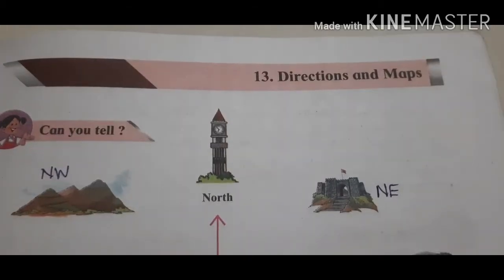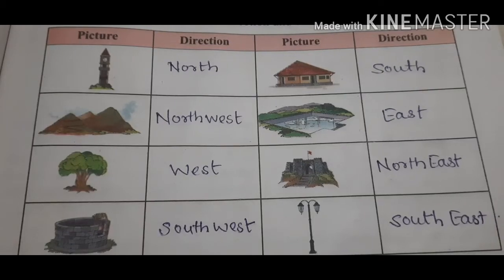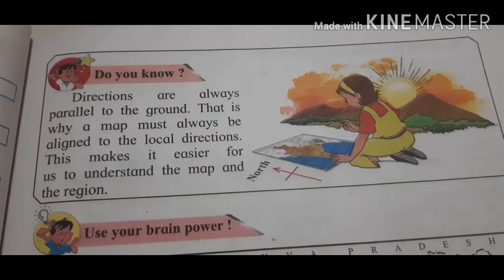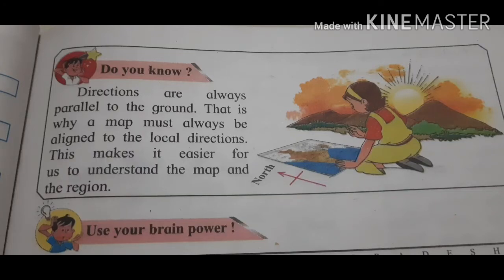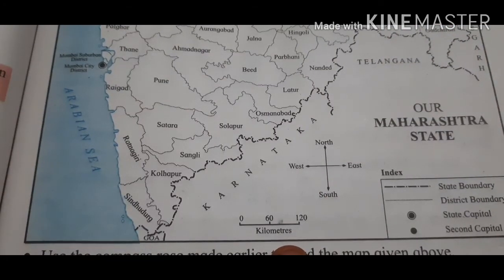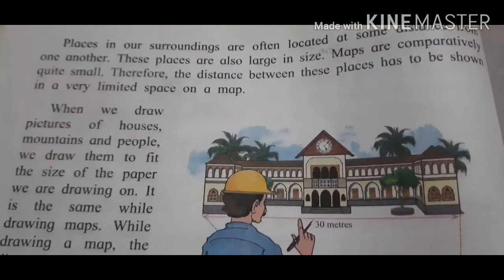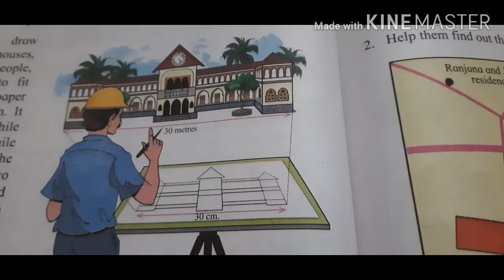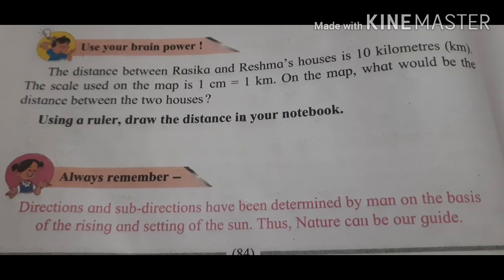STD 4 13 .directions and maps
Evs1